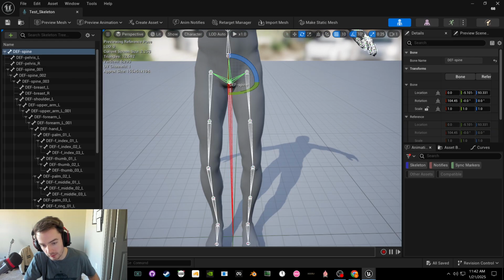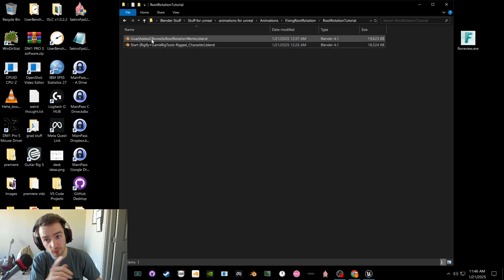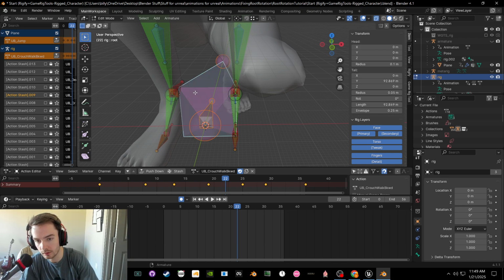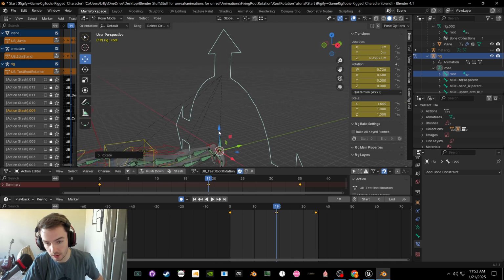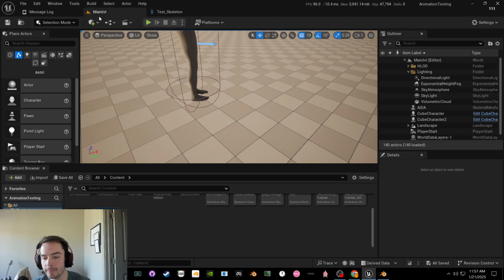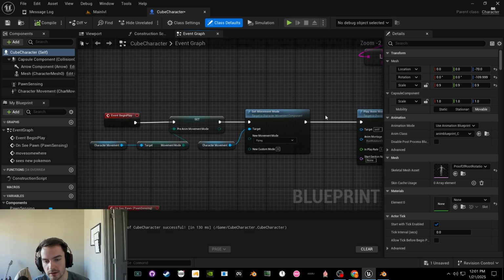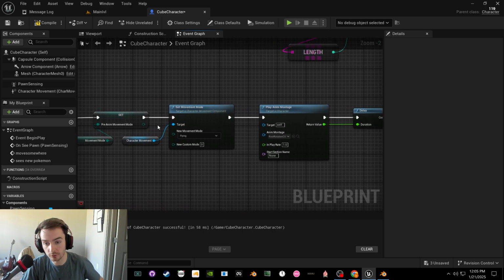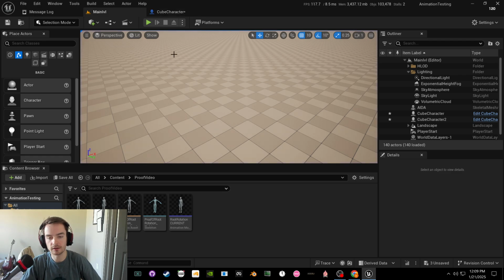Rig character in Blender 4.1 and import to Unreal 5.4 with working ROOT MOTION + ROTATION (part 2)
- His video adds a root bone for our default root (the hips) to be parented to, so Unreal Engine lets us rotate our mesh around the root bone on the floor, and not the hips, which would make character's feet float in the air. His method can be done in 10 seconds, and is much better than mine. I failed to realize that Game Rig Tools had this option. Watch his video!

Archived description, see above:
This comprehensive raw tutorial builds upon the previous and shows step-by-step how to modify your Blender 4.1 Rigify'd and Game Rig Tools'd character/rig to be compatible with Root Rotation (and motion) in Unreal Engine 5.4

The last tutorial works great for pose animations and root motion, but if you need to rotate your character at all (picture this: You defeat an enemy. It plays a death animation and falls face-first forward), you must add a root bone at the base of your character, that way Unreal 5.4 can rotate the character around that bone.

Since Unreal 5.4 rotates your character around its highest-level bone, rotating your Blender 4.1 character's Control Rig root bone will instead have that rotation applied to the hips (DEF-Spine), instead of the floor. So, your character will rotate midair, around the hips, instead of around the x-axis (floor). The goal is to make your character capable of doing a Michael Jackson lean - without this tutorial (the only one of its kind), that is impossible.

Figured this out last night through significant trial-and-error after realizing my death animation would not work (since it rotated the character around his hips, so his feet would float instead of staying on the floor).

Go join

Steps to perfect rig (at least one that works with Root Motion and Root Rotation, and of course regular static pose animations):
1. Enable Rigify in Blender 4.1 (comes pre-installed)
2. Watch CGDive's Blender Rigify Fundamentals (at least episodes #1-4) - I learned how to rig during lunch breaks at my old veterinary lab job
3. Install Game Rig Tools in Blender 4.1
4. Watch my Part 1 of this tutorial to show how to get Root Motion working in Unreal 5.4 (standard Game Rig Tools procedure, but you must scale your mesh and Metarig up 100x before generating the Control Rig. Then, apply their scale, proceed with rigging and generating your Game Rig Tools game rig, then export with .01 scale)
Watch this tutorial to add the additional 2 bones for enabling Root Rotation.